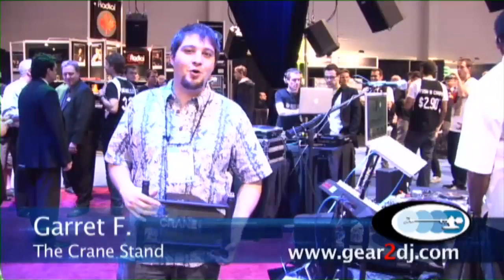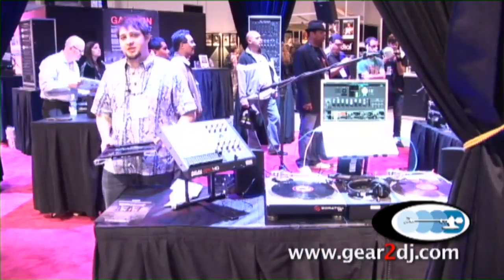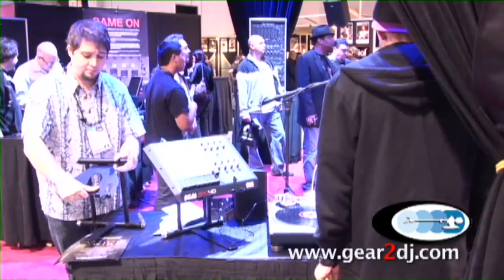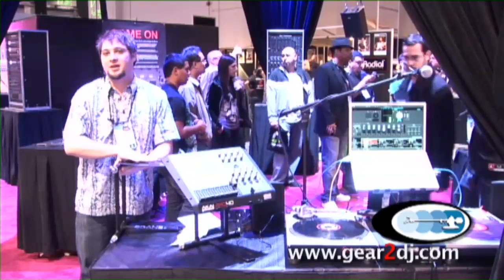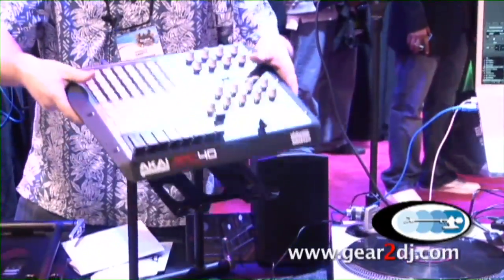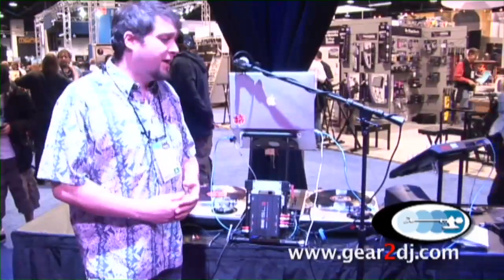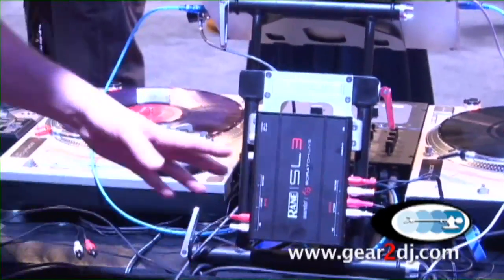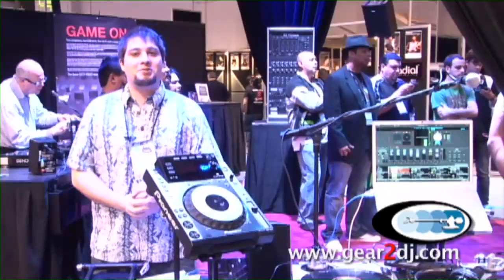The Crane Stand NAMM 2010 Serato Scratch Live DJ Laptop Stand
The CRANE Stand
is the premier DJ laptop stand.
Adjustable and portable, our patented Cam Lever makes it easy to lock the stand in place and allows for an infinite number of positions, truly making this stand completely versatile to fit anyone's needs.

The CRANE Stand's unique three-legged design allows you to slide the stand underneath a turntable, mixer or any other equipment—giving you the freedom to position your computer exactly where you need it, saving you valuable workspace.